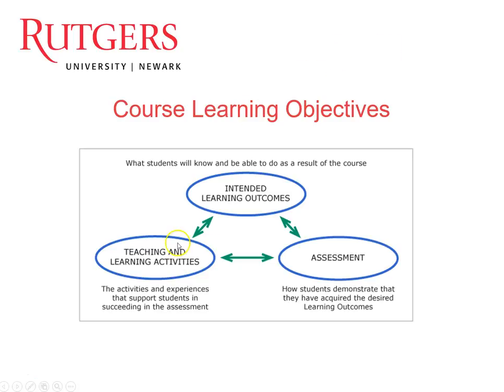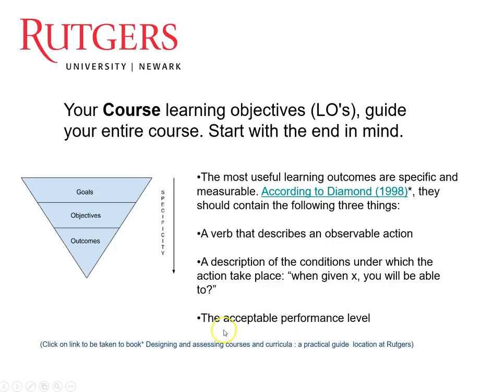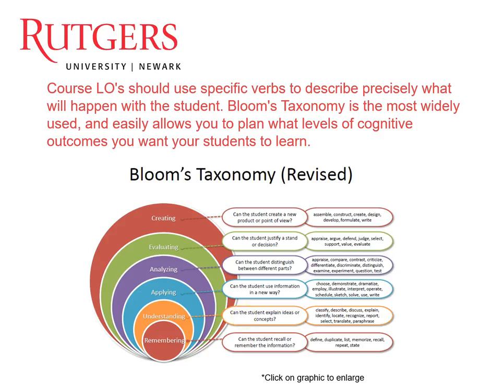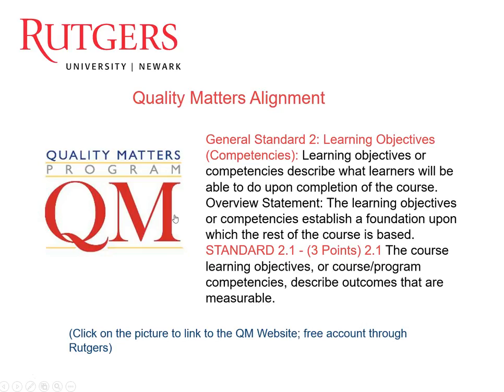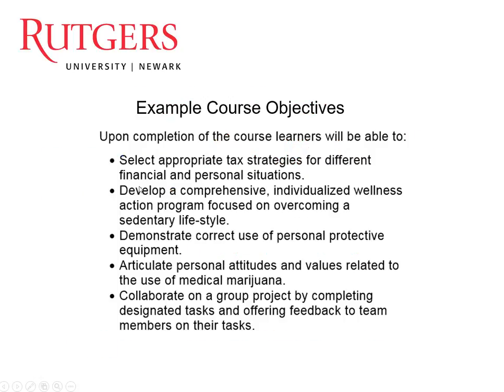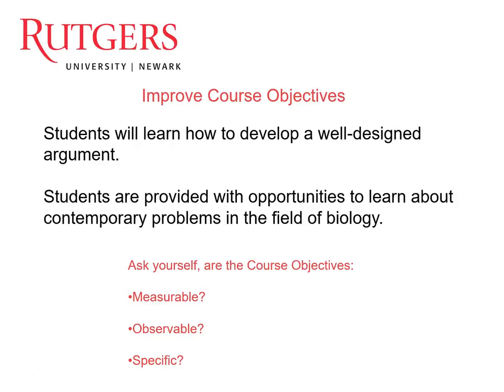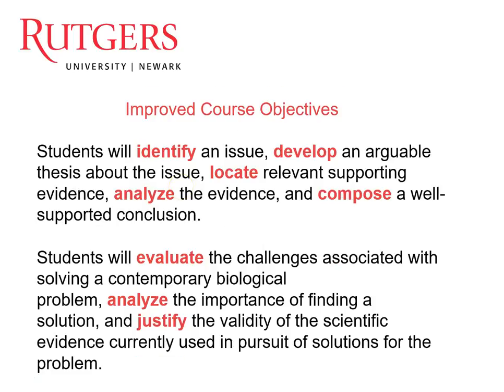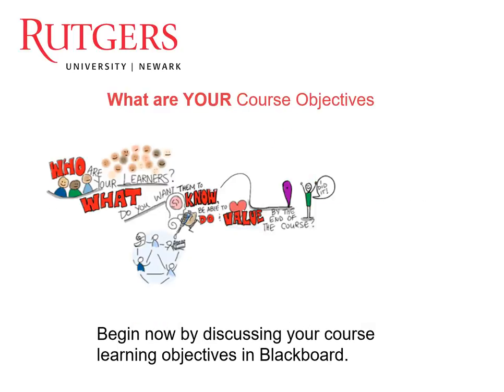Course Learning Objectives